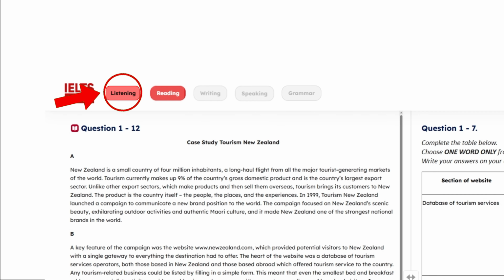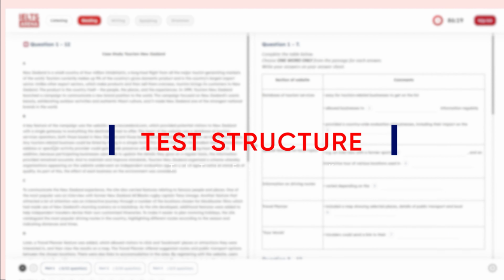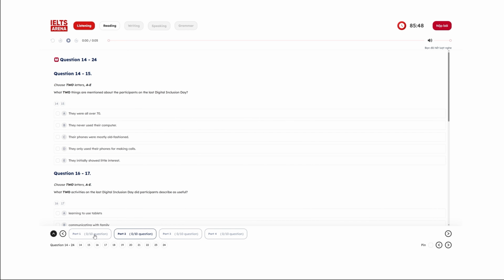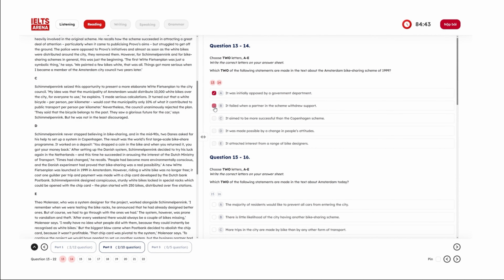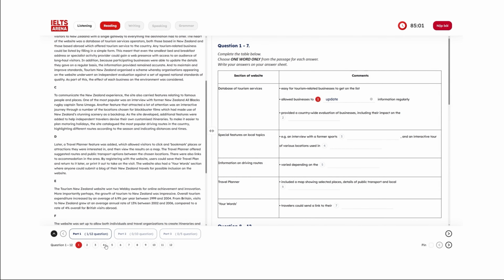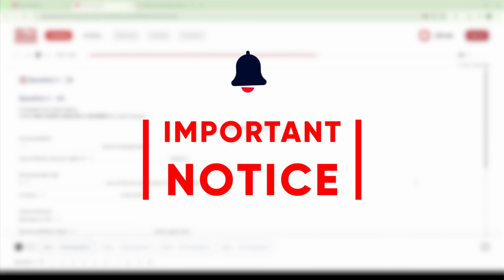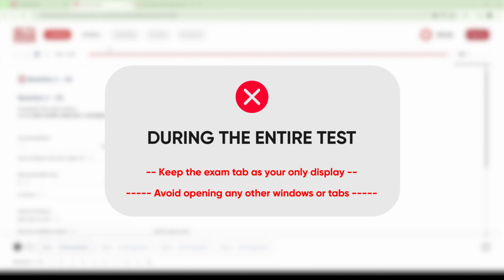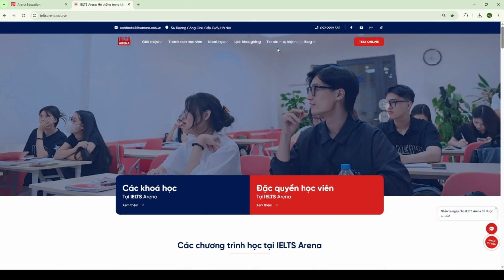Hướng Dẫn Thi Thử IELTS Chuẩn IDP Tại IELTS Arena – Từng Bước Dành Cho Người Mới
Bạn muốn thi thử đề IELTS chuẩn IDP trong môi trường thi thật?
👉 Video này sẽ hướng dẫn bạn toàn bộ quy trình thi thử IELTS tại IELTS Arena, từ lúc đăng ký đến khi vào phòng thi – cực kỳ đơn giản nhưng không kém phần chuyên nghiệp.

🎯 Tại sao nên thi thử tại IELTS Arena?

Đề thi sử dụng bộ đề chuẩn IDP

Môi trường thi mô phỏng y hệt phòng thi thật

Có chấm điểm – chữa bài – phân tích kỹ năng yếu

Giám khảo & trợ giảng hỗ trợ suốt quá trình thi thử

📍 Thi thử tại cơ sở: 54 Trương Công Giai, Cầu Giấy, Hà Nội – địa điểm tổ chức thi chính thức của IDP tại quận Cầu Giấy.

📌 Video này sẽ giúp bạn:

Biết rõ mình cần chuẩn bị gì trước khi thi

Làm quen với quy trình phòng thi thật

Tự tin bước vào kỳ thi thật với trải nghiệm gần như 100%

Giải đề thi thật

Mẹo nâng band Speaking & Writing

Góc chia sẻ giáo viên & học viên thực chiến